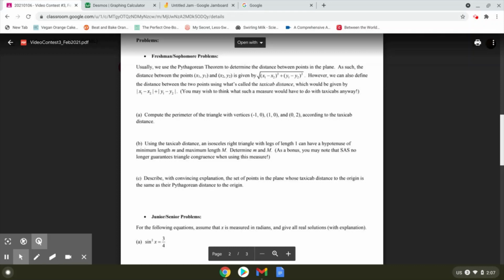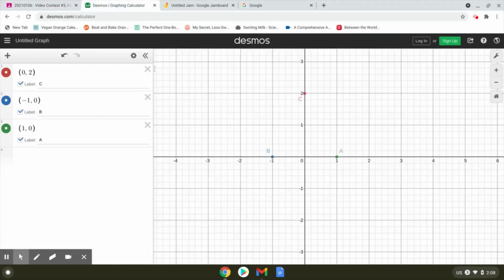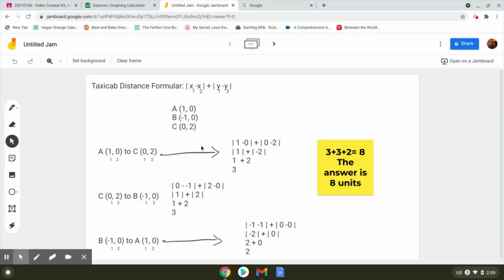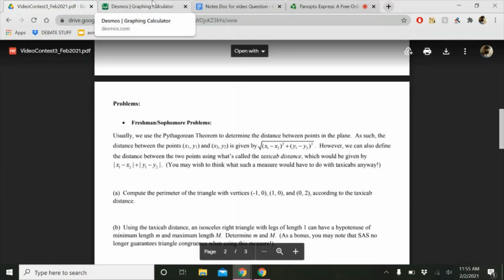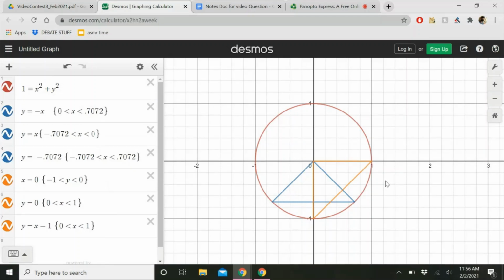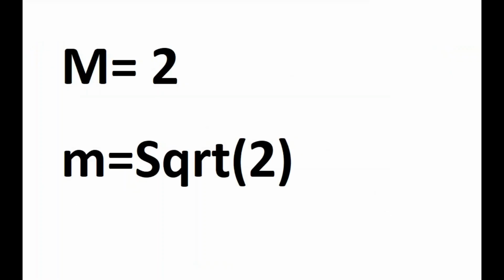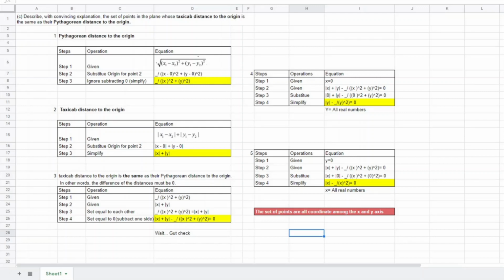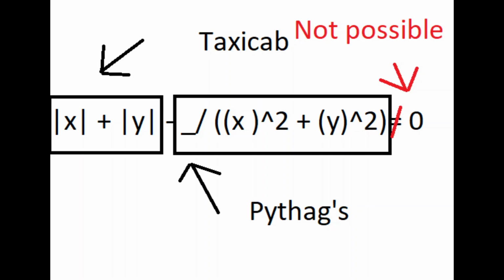I do some math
I did some math last year. Hi Chicago Scholars! I have like 5 more of these but they take an incredible amount of broadband and people are trying to use the internet.